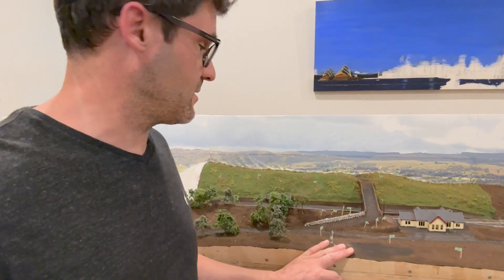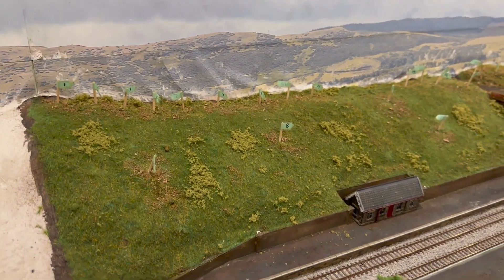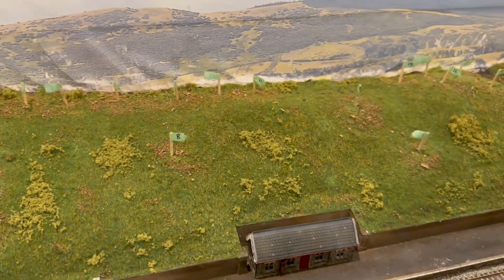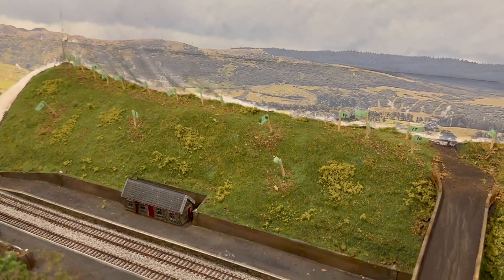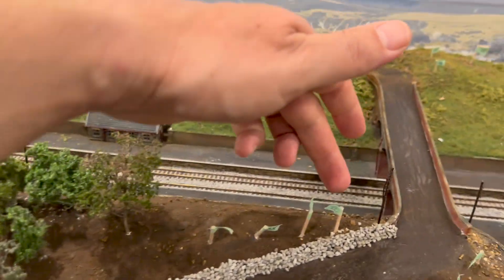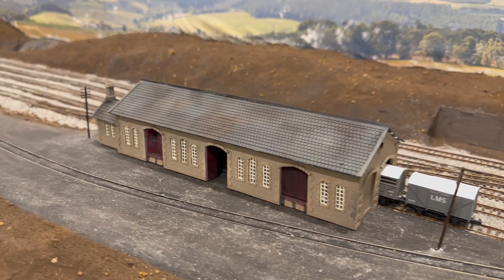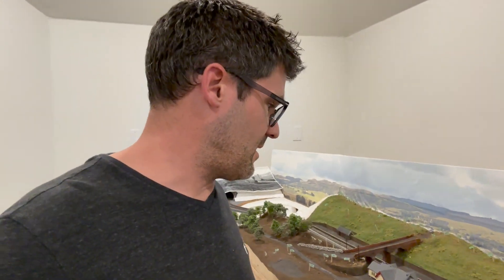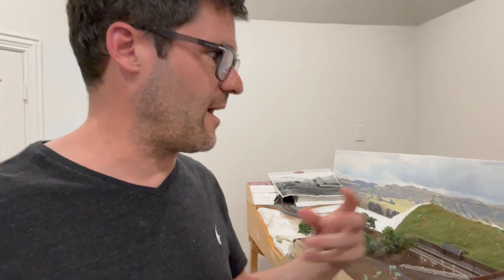May Update on the Crosby Garrett N Gauge Model Railway Layout Episode 18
In this video I give an overview of the works carried out over the past Month. Including Ground scenic works, rock wall, trees and good shed.